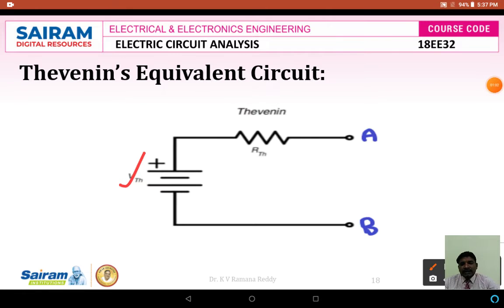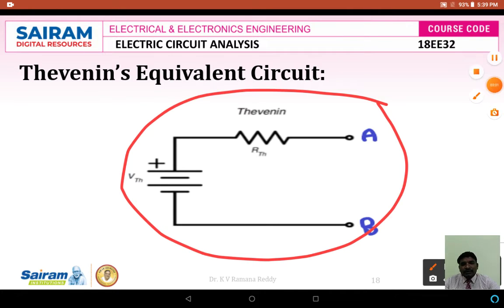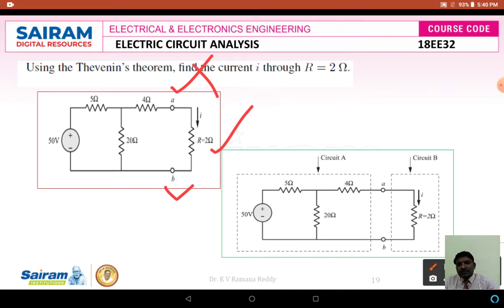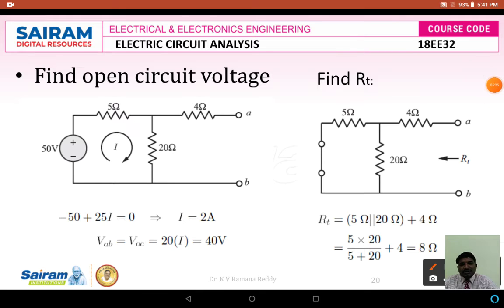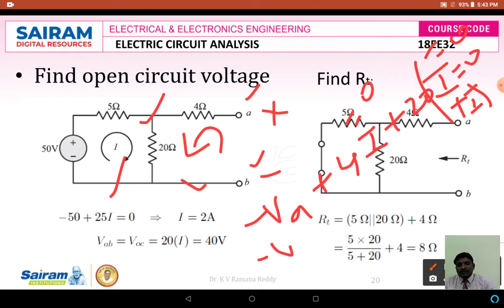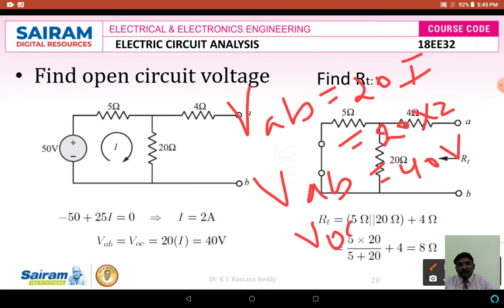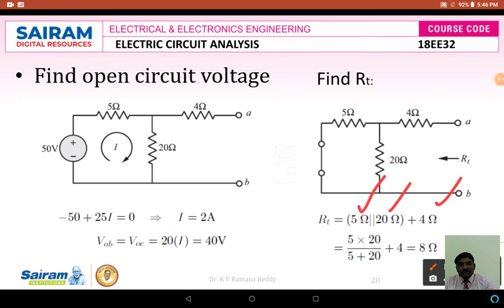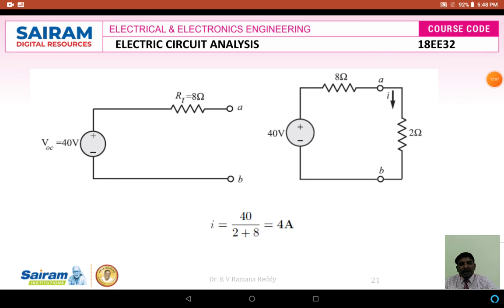Lecture Video 3 18EE32 Module 2 Network Theorems Dr K V Ramanareddy